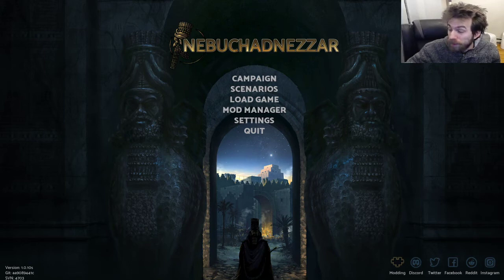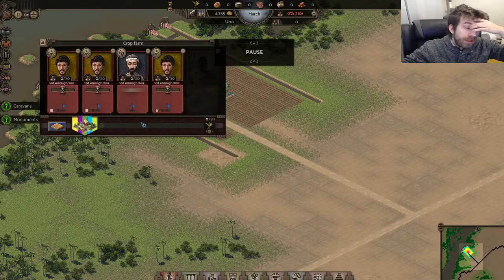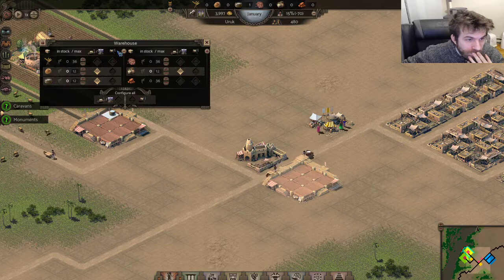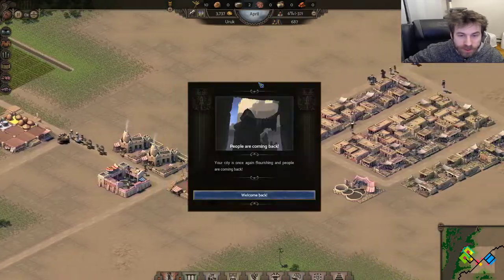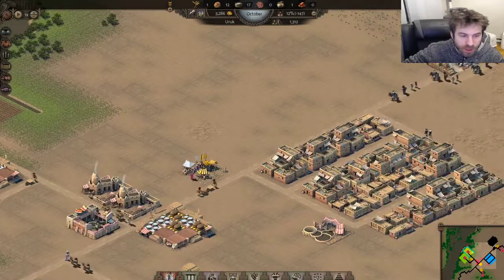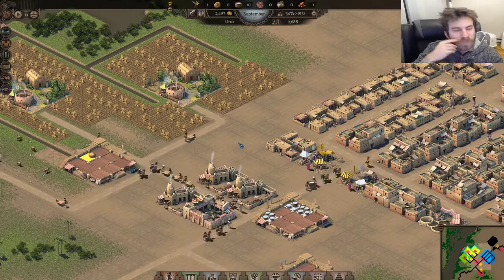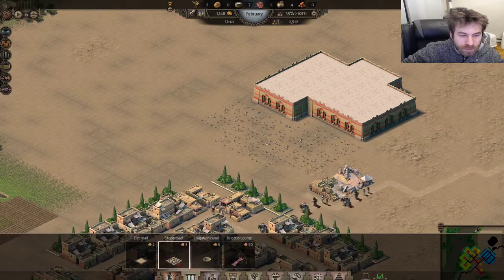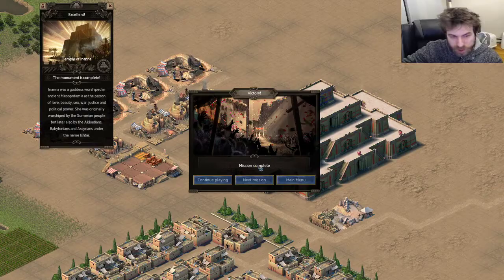nebuchadnezzar : 4mission lets build a temple